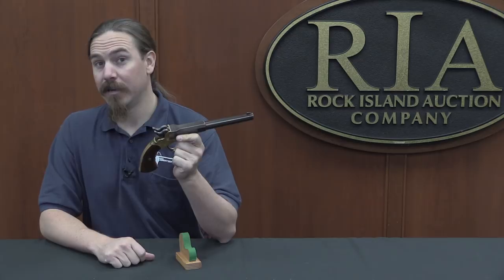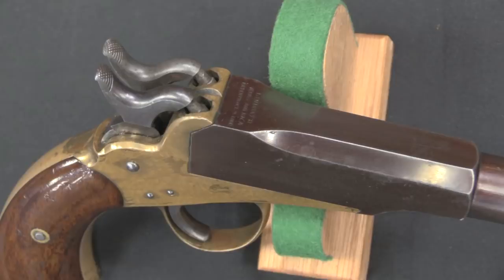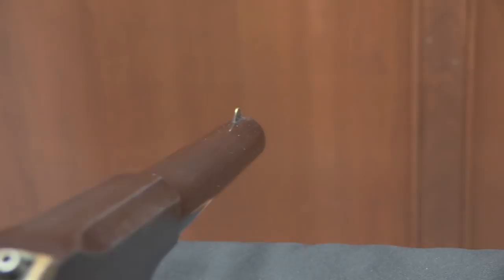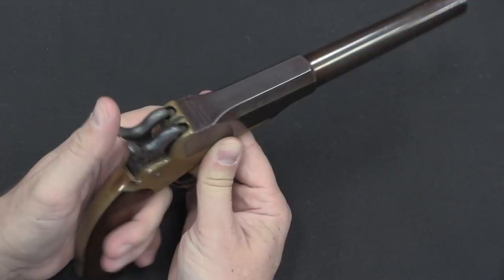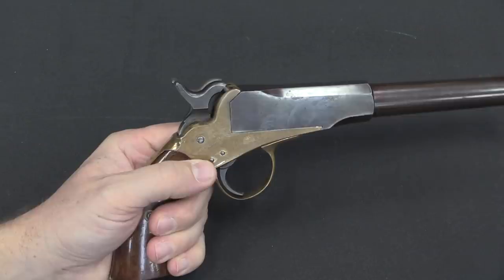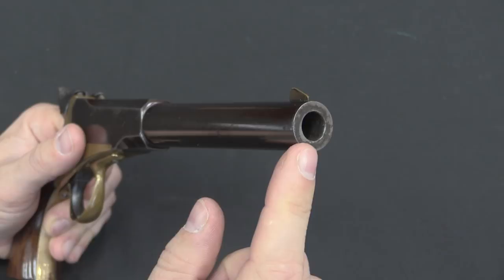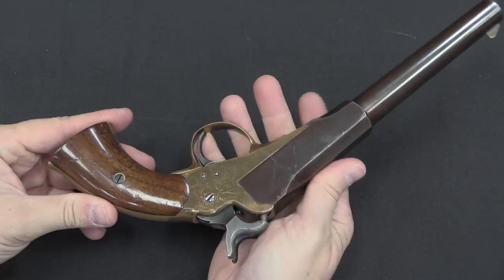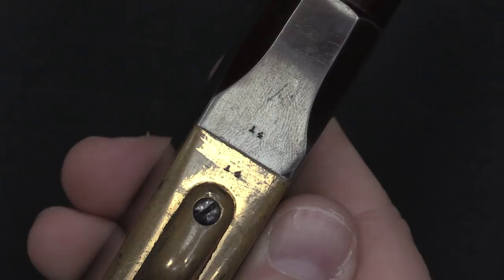Lindsay's "Young American" Martial Two-Shot Pistol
J.P. Lindsay was a former Springfield Armory employee when he designed and patented an idea for a two-shot, single-barrel pistol. The apocryphal story is that Lindsay's brother was killed in a firefight against two Indians, while reloading his single-shot rifle - so Lindsay was moved to design a weapon which would have saved his brother.

The idea is a simple one, and Lindsay is not the first to have made such a gun. The single barrel has two flash holes, situated such that two stacked charges of powder and ball may be loaded and then fired one after the other. The pistol has two hammers and uses two percussion caps. Unlike the Walch revolver, Lindsay used a single trigger, which would fire first the right hammer if both were cocked, and the left hammer is only it was cocked.

The "Young American" (Lindsay's trade name for the pistol) was made in pocket, belt, and martial sizes, with this one being a martial type in .45 caliber and with an 8 inch barrel. Only about 100 of these were made, as the concept has substantial practical problems - namely the many ways that one could wind up firing the rear charge first.